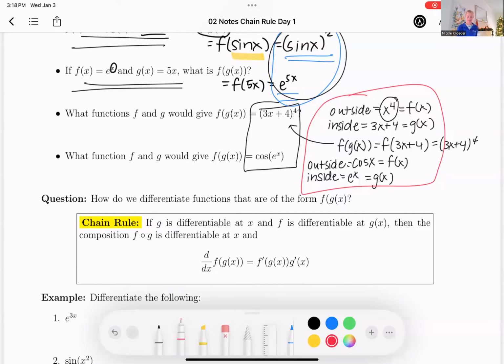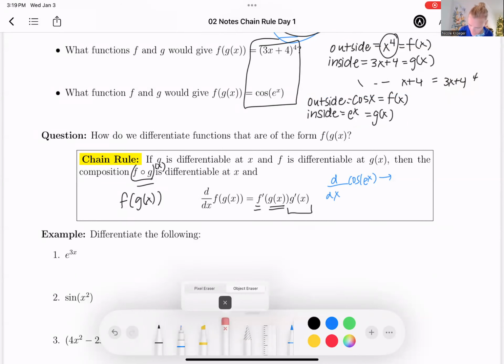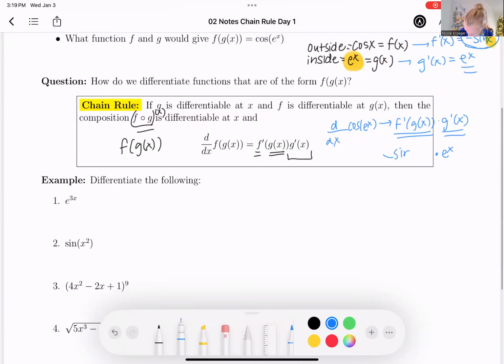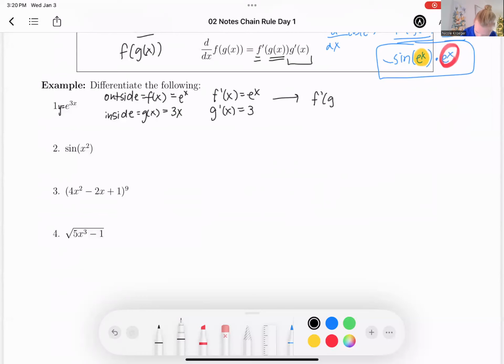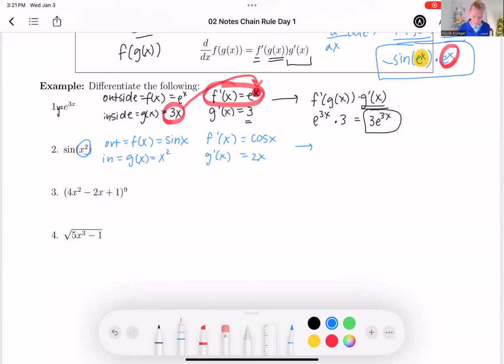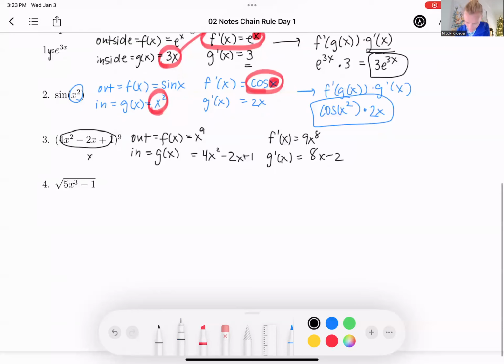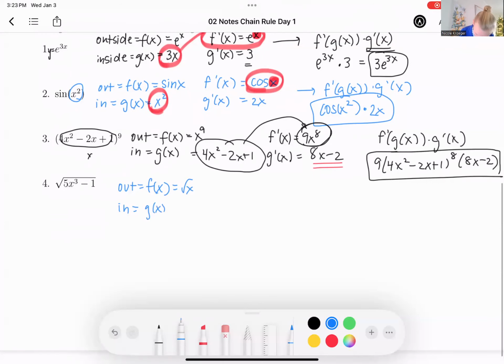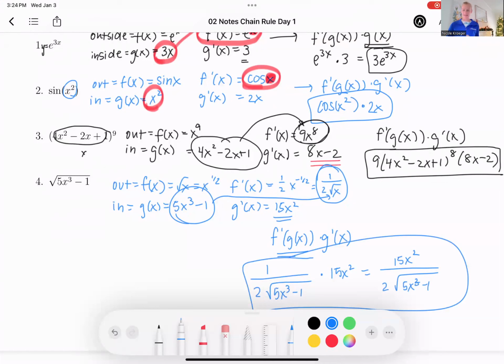02.2 Chain Rule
Chain Rule and examples